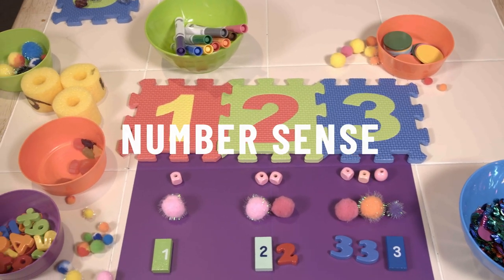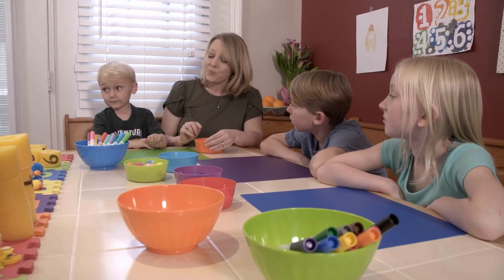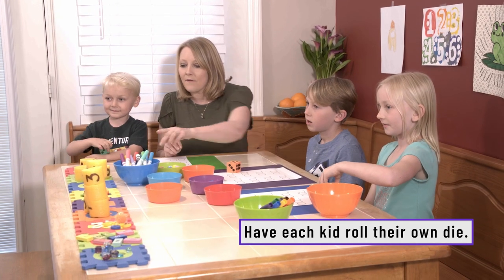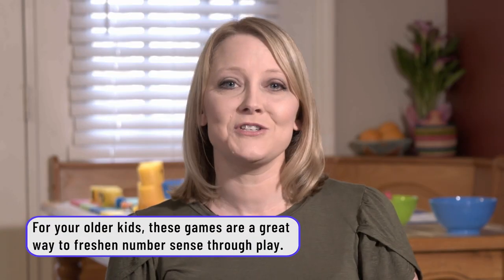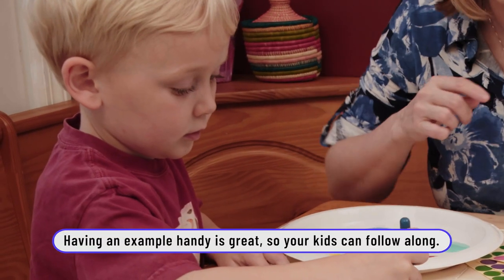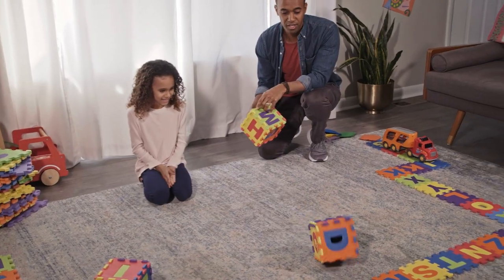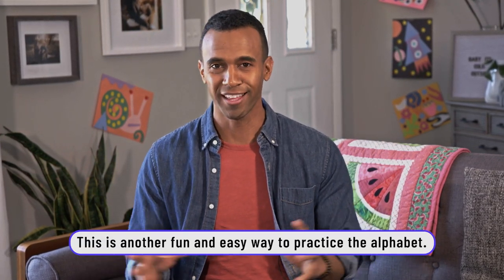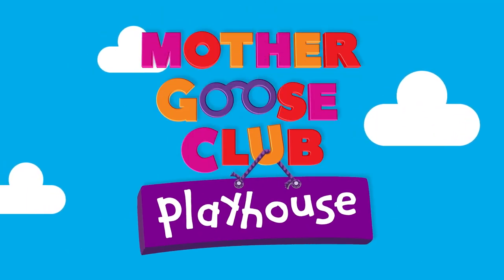Number Sense + More | Show Me How Parent Videos